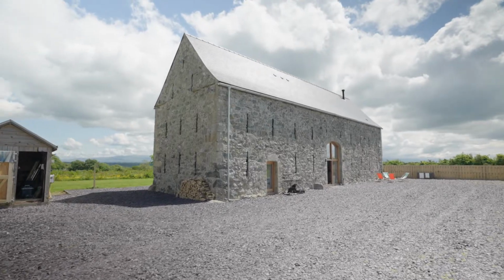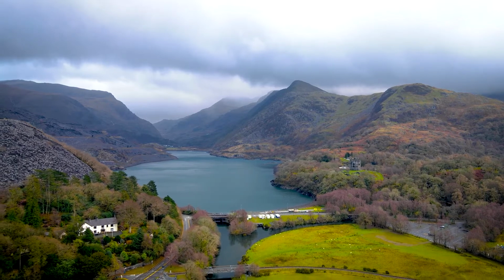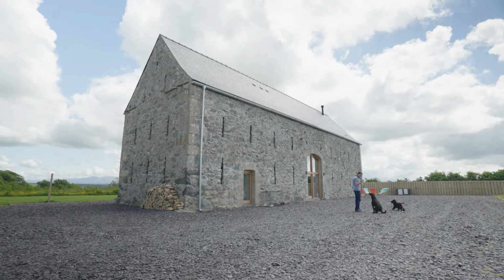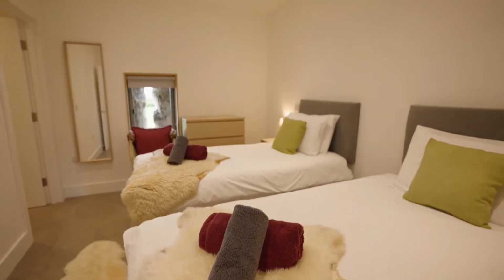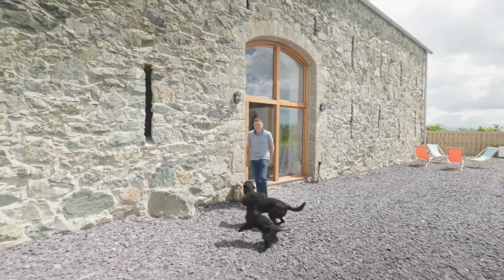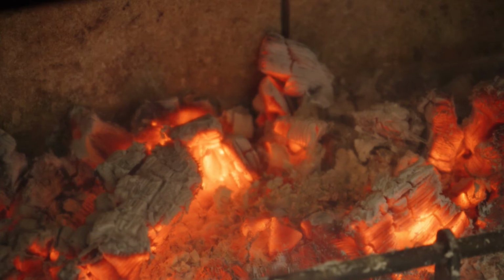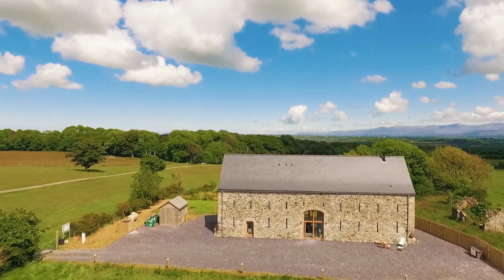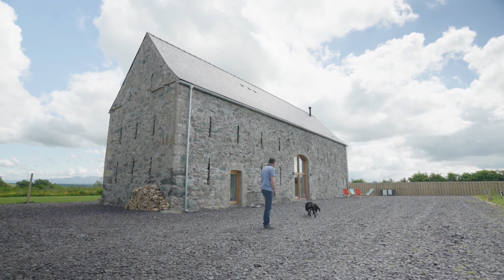Sykes Owner Stories | Tithe Barn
Set in the picturesque Isle of Anglesey lies a grade II listed building, that has come back from the brink of no repair.

Tithe Barn dates back to 1737 and for some years this former Tithe Building was a place where local residents came to pay their taxes in the 1700s, handing 10% of their salary over to the church parish, and has been sat in Capel Mawr, near to Malltreath, as a stone shell open to the elements before the loving restoration work began.

Richard, one of the owners of the property spoke to us about this spectacular and unique holiday home and how it became one of the luxury retreats in Anglesey.

About Sykes Holiday Cottages
We’re one of the UK’s leading independent holiday cottage rental agencies with over 30 years experience in the business.

We offer over 22,000 holiday homes throughout the UK, Ireland, and New Zealand – from cosy cottages for two to larger properties sleeping 20 or more. Whether you’re after some peace and quiet in the countryside or a relaxing hot tub weekend away, there’s something for everyone.

We also represent thousands of property owners, helping them to set up and manage their properties, providing exciting and memorable holiday experiences for guests.

Our aim is to become the number one provider of UK breaks, by delivering the best choice of holiday homes and unrivalled service to our customers and property owners alike. At Sykes cottages, we help travellers make memories and experiences, and make staycations simple for guests with quality accommodation and ‘on holiday’ customer service.

Follow Sykes Holiday Cottages